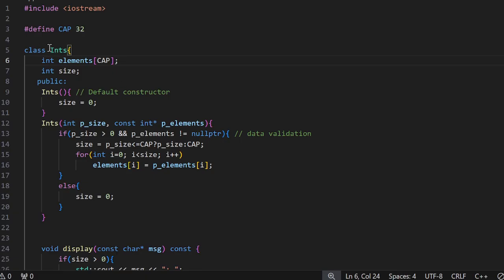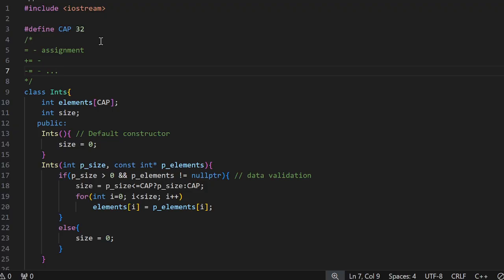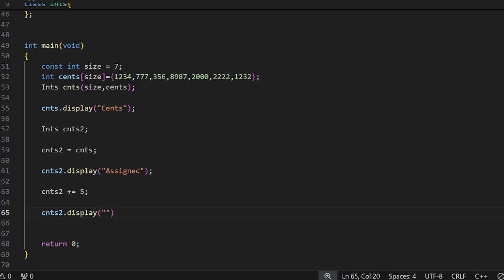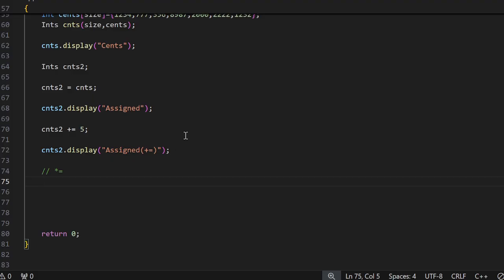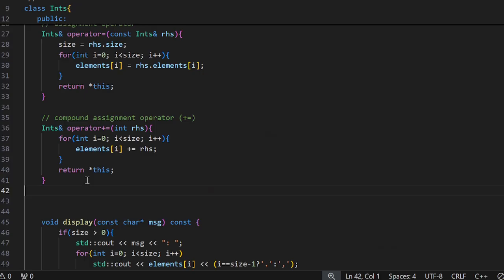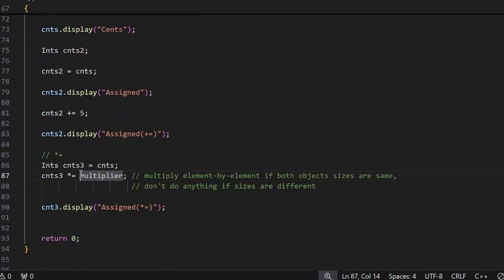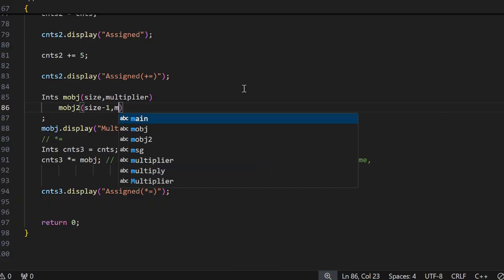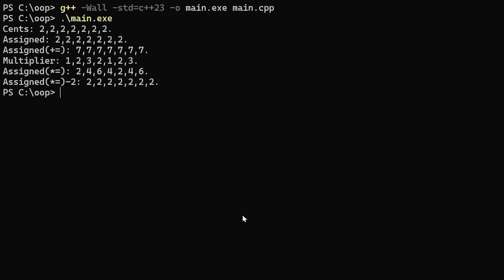C++ basics: Operator overloading - Part 5 (assignment, =, compound assignment, +=, *=)